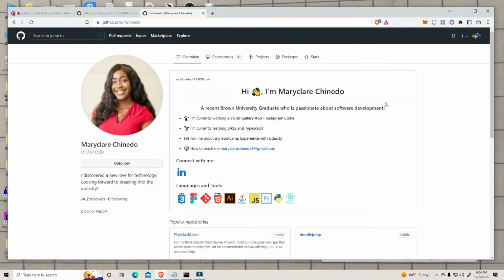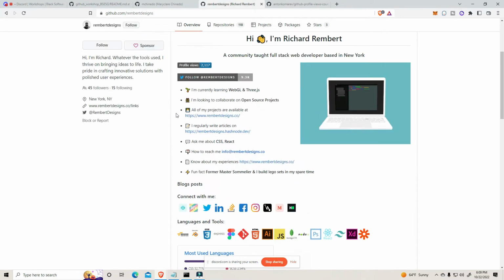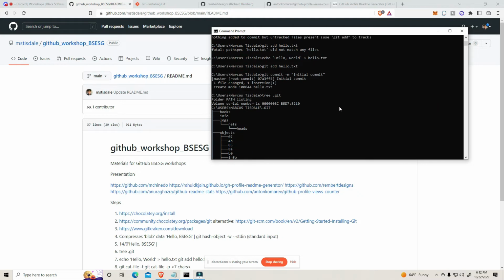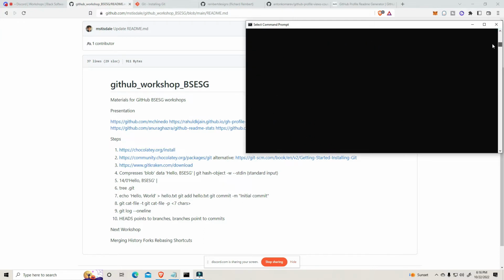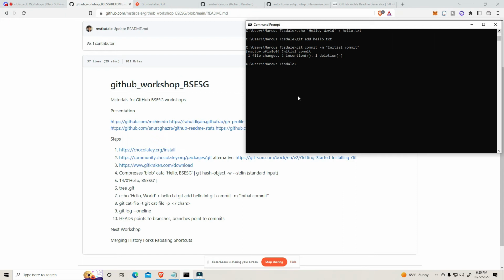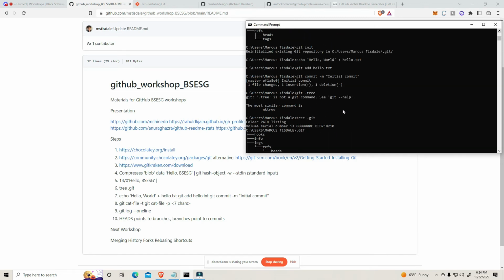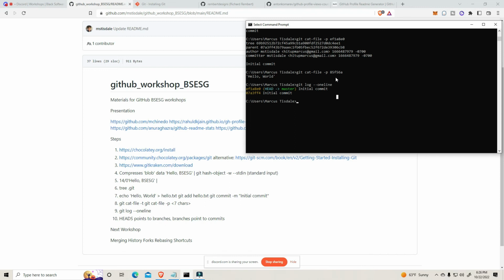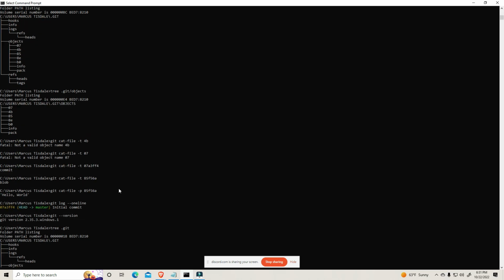How to Use Git - Tips & Tricks - Workshop Part 1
Workshop goes over the elements a great github profile and basics of how to use git command line.